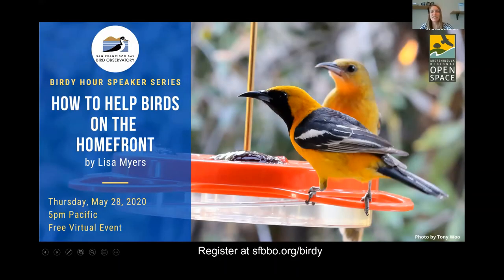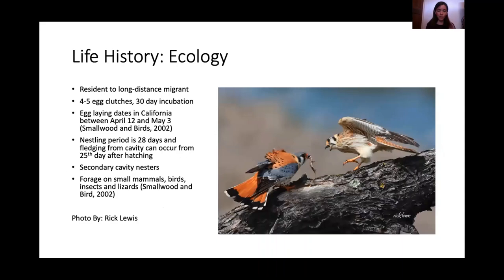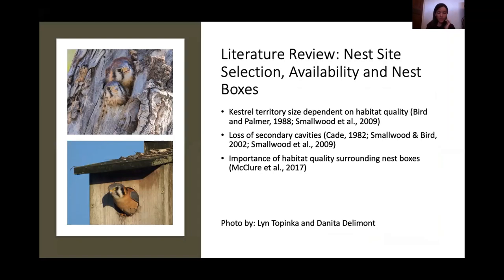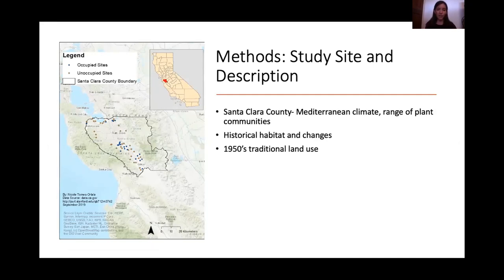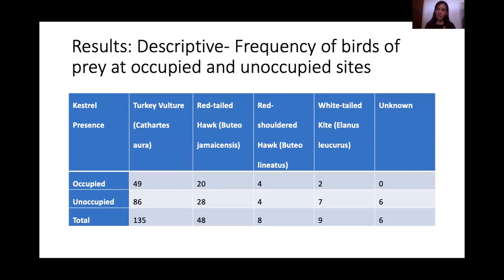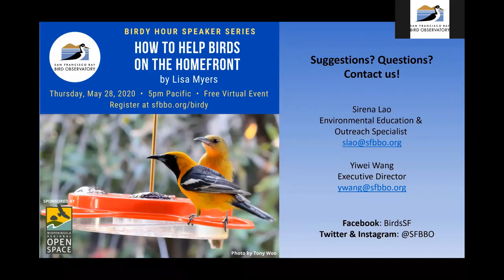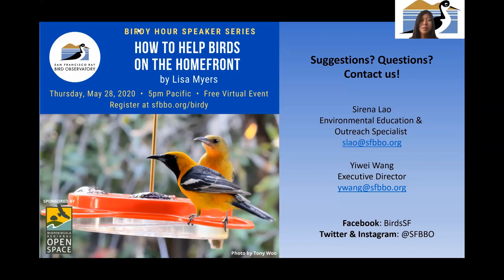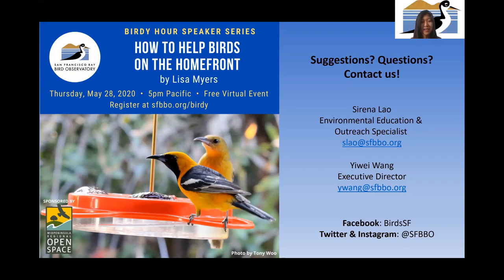Birdy Hour Talk: American Kestrel Habitat Use by Nicole Tomes-Orlale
American Kestrel Habitat Use in Santa Clara County, CA

The American Kestrel, the smallest falcon in North America, has declined in population in the United States in large part due to urbanization and habitat loss. Nicole Tomes-Orlale discusses the habitat preferences of American Kestrels in different land uses in Santa Clara County, variables that might affect their presence, and the resulting conservation needs.

Nicole is a former SFBBO Waterbird Intern and recently started a temporary position with the California Department of Fish and Wildlife in Newport Back Bay Preserve.

Thanks to the Midpeninsula Regional Open Space District for funding this program.